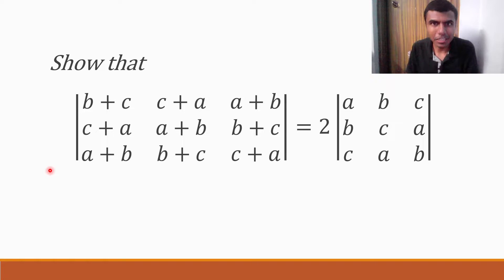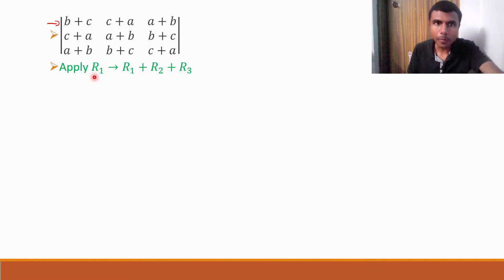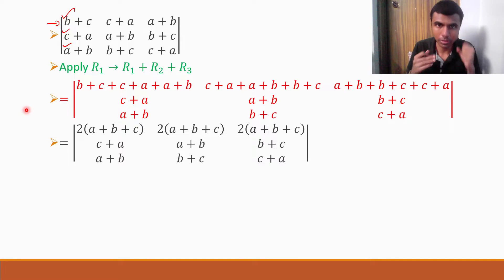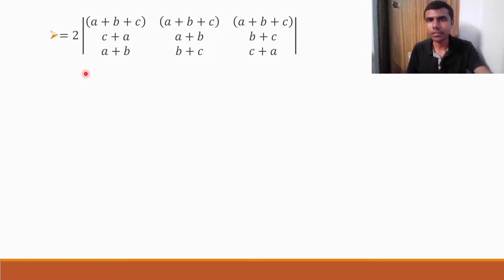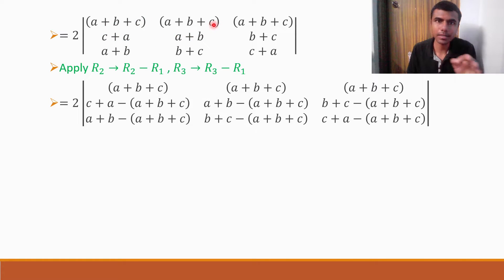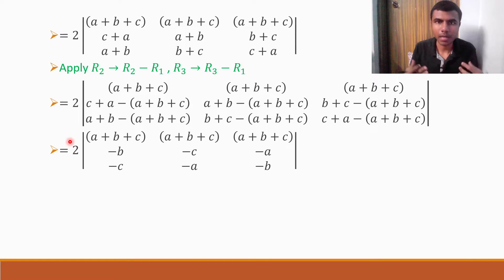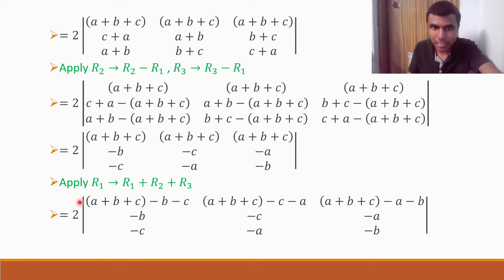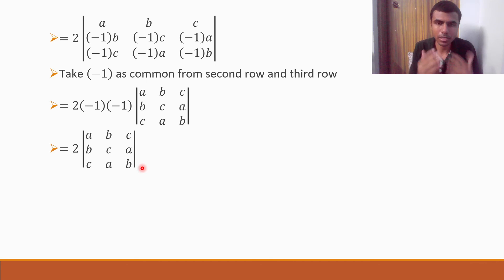Maths 1A Matrices Exercise 3d Example 2 Solution | Class 11 Determinants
Matrices Exercise 3d Example solution
Baby bullet book Maths 1a 7 marks question

This explanation is solution for a question in Telangana Board Intermediate Class 11 Mathematics 1A textbook, in English. This question is from IPE Class 11 Matrices chapter. Only questions related to determinants are in Exercise 3(d).

Many questions related to 3x3 determinants i.e. 3 by 3 determinants are covered in the playlist. Below is the link: